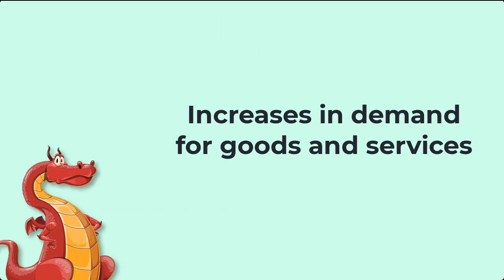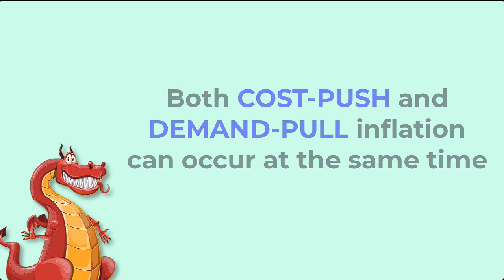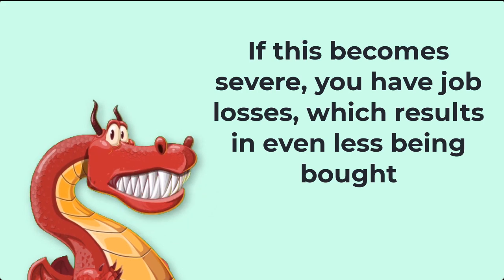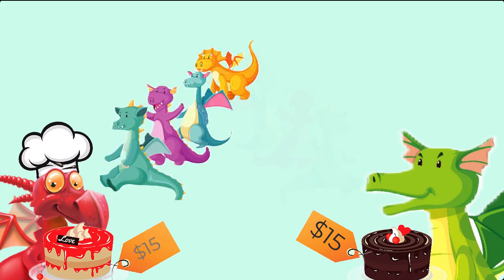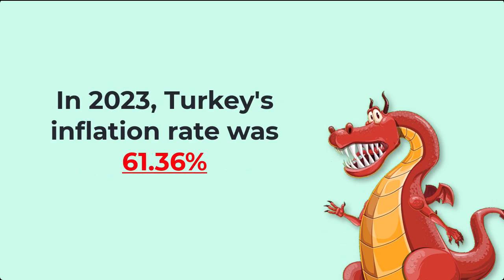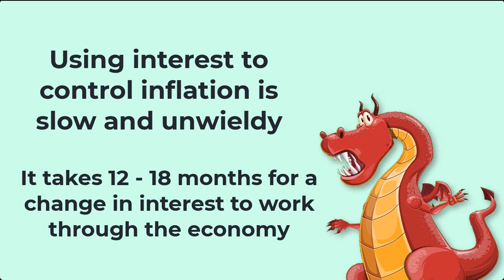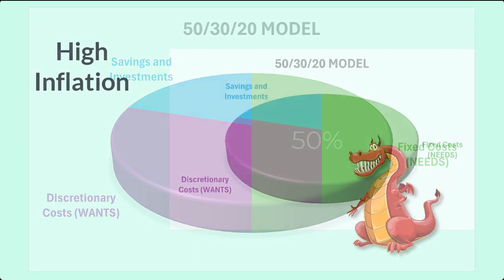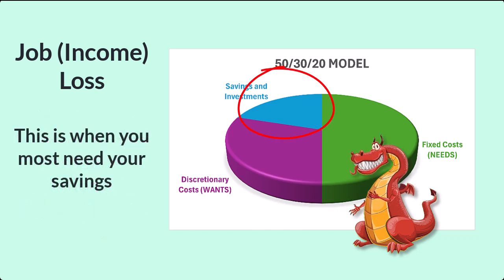INFLATION Part 2: Basic FINANCIAL LITERACY Lesson 3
This third lesson is the second of two on the basic idea of inflation. Understanding how inflation reduces your purchasing power is an important foundation for recognizing why financial literacy is necessary. This second video on the topic covers why we have inflation, how the central bank tries to control it, and the consequences that arise when it is too high.

The basic financial literacy videos are intended to be a sequential mini course on the personal finance knowledge everyone needs throughout life. By sequential, I mean they are intended to be watched in order as some concepts build upon videos that have come before, similar to how a course would be designed.

Copyright: At this time, I use a combination of purchased licensed Character Animator puppets and free images (primarily from Pixabay, Freepik and Vecteezy) . Attributions for free images are given below. Some images are purchased from a variety of stock image providers who do not require attributions. However, if there is a particular artist whose work I really appreciate, I will list them as well.

Attributions:
Children -  Image by Freepik
Chef hat - Chef Hat Vectors by Vecteezy
Mixing bowl - Mixing Bowl Vectors by Vecteezy
Cakes - Image by Freepik
Price tag - Image by rocketpixel on Freepik
Smoke puff Image by upklyak on Freepik
Cave entrance - Image by Andreas Zimmerman from Pixabay
Sign post - Image by Mark Miller from Pixabay
Bernice - licensed Shutterstock. No attribution required.

Character Animator Puppets
Me - "Zhen" Puppet licensed from Electro Puppets
Winston - "Red Dragon" Puppet licensed from Graphic Mama

Purchased but I like their work enough to attribute:
Sir Henry - Rabbit Knight pictures by Cory Thoman (His work is available for purchase on several sites.)

I just thought people might be interested in the software I am learning to make these videos. I do not necessarily use all of the software in each video. In no particular order: Adobe Express, Adobe Character Animator, Doodly, Talkia, Camtasia, Adobe Audition, Paint and Inkspace.